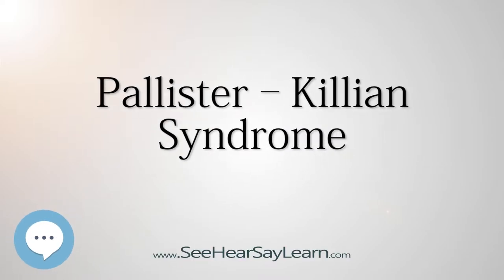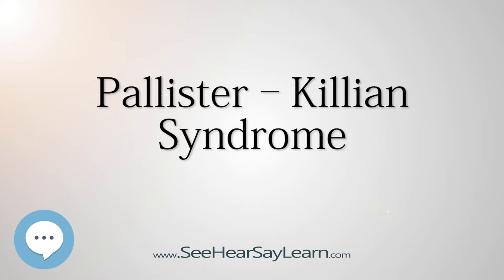Pallister–Killian Syndrome 🔊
This video series is something special. We're fully delving into all things everything. This breaks from merely pronouncing and discussing and goes further to deeply understand words and ideas.